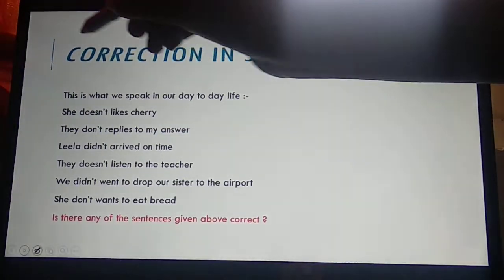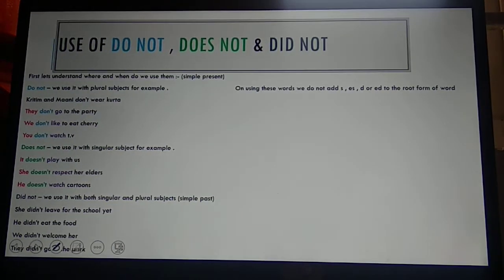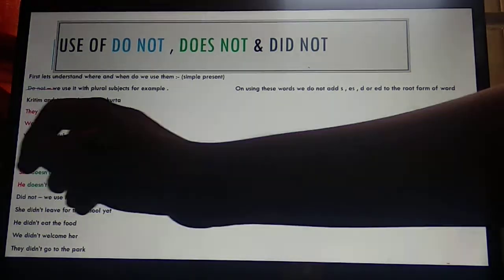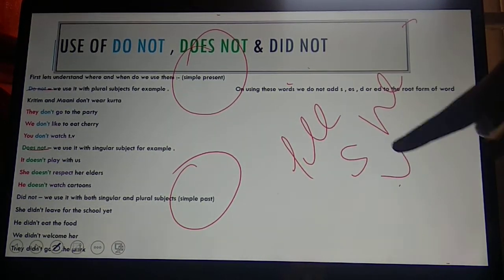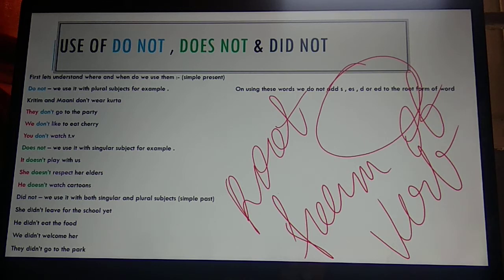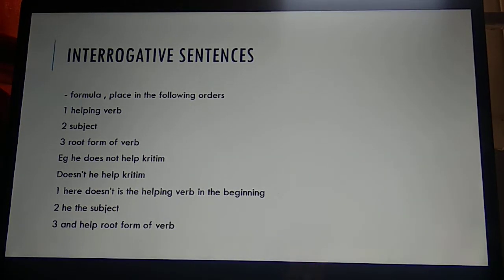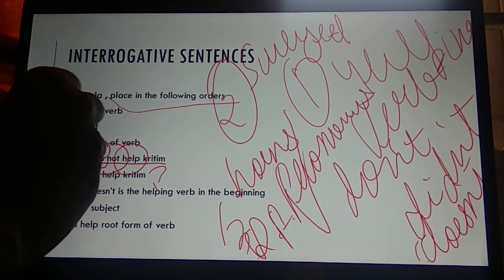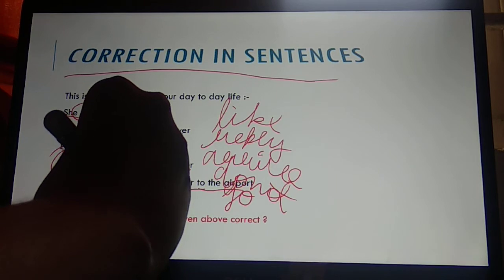ONE MAJOR MISTAKE IN ENGLISH CORRECT USE OF DO NOT , DOES NOT & DID NOT - the informative world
One major mistake presentation , Click to open , prepared by Shruti Chauhan
Do , does & did are helping verb while not is an adverb